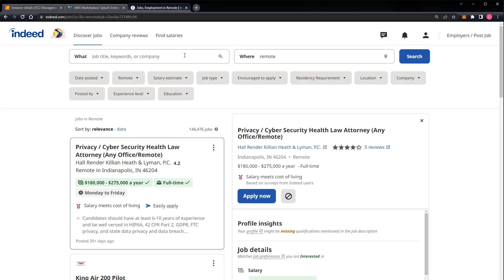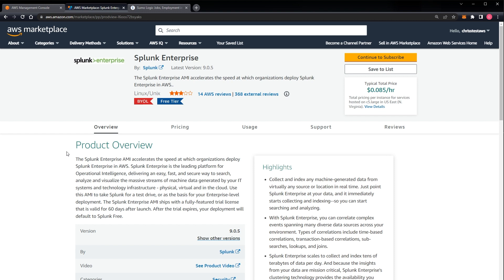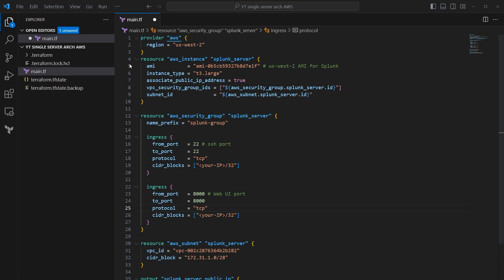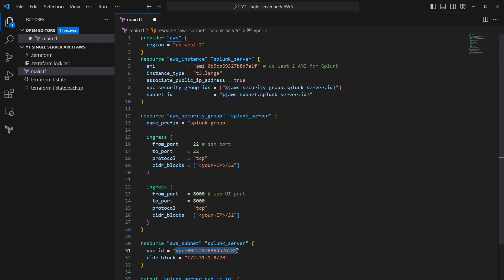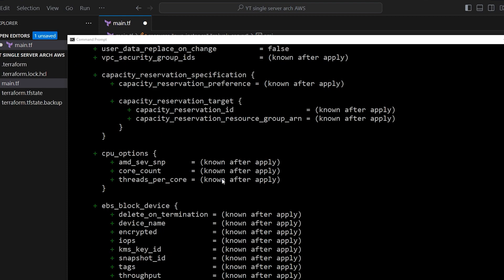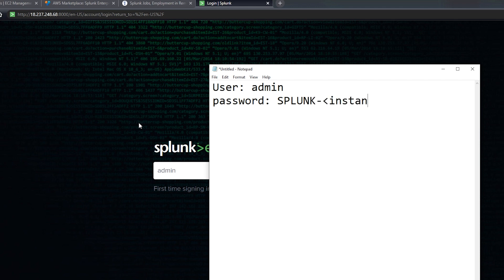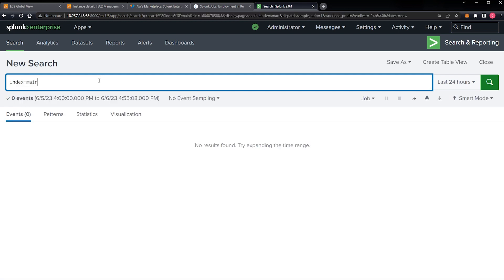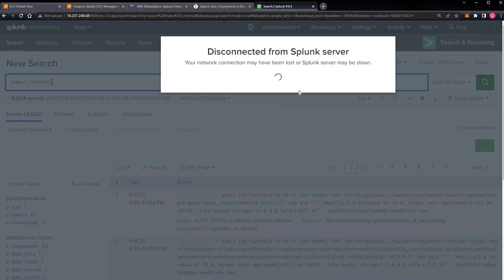Free Splunk Adventure: Learn and Deploy Splunk on AWS with Terraform - 1: Getting Started for FREE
Welcome to the first episode of the Free Splunk series! In this episode, we'll embark on an exciting journey of exploring Splunk's free trial on AWS, diving into the world of security engineering and learning how to deploy Splunk using Terraform. Whether you're new to cybersecurity or seeking to enhance your skills, this series will equip you with the knowledge and hands-on experience you need.

Splunk is a powerful security analytics and monitoring platform widely used in the industry. You'll discover how Splunk can help you gain valuable insights into your security posture and detect potential threats within your AWS infrastructure.

To kick things off, we delve into the concept of Amazon Machine Images (AMI). An AMI is a pre-configured template that contains the necessary software and configurations to launch an instance on AWS. We'll explore different AMIs available for Splunk deployment and guide you through selecting the appropriate one for your needs.

Next, we introduce you to Terraform, a popular infrastructure-as-code tool that allows you to define and provision your infrastructure using declarative configuration files. You'll learn the basics of Terraform, including how to write simple configuration files, initialize your Terraform environment, and interact with AWS resources.

With the necessary background in place, I guide you step-by-step through the process of deploying Splunk on AWS using Terraform. You'll gain hands-on experience as I demonstrate how to set up the required AWS resources, configure networking, and launch Splunk instances. We'll highlight best practices and provide tips to ensure a smooth deployment.

Throughout the episode, we emphasize a learn-by-doing approach, enabling you to follow along and replicate the deployment process on your own. By the end of this episode, you'll have a functional Splunk instance running on AWS, ready to collect and analyze security data.